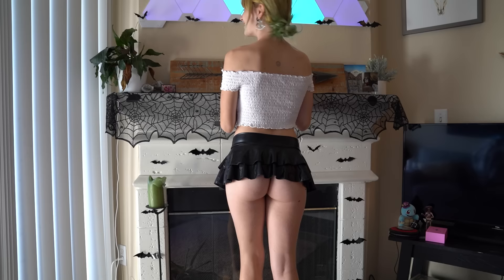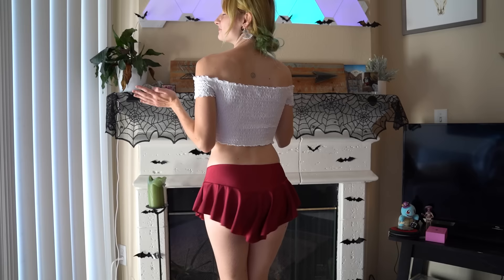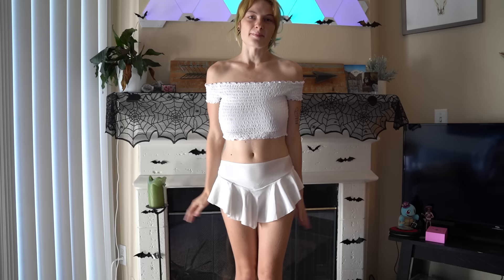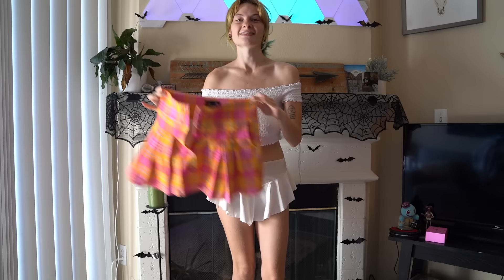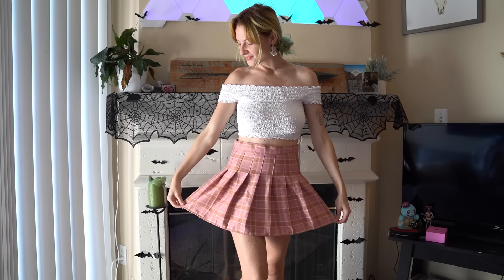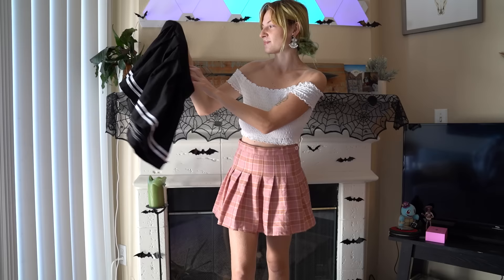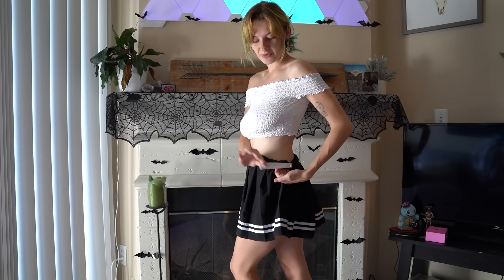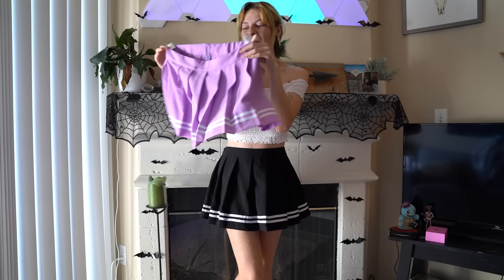SHORT Skirt Try On Haul | EtherealLoveBug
Links for fits

black mini

red skirt

colorful
dollskill delias out of stock